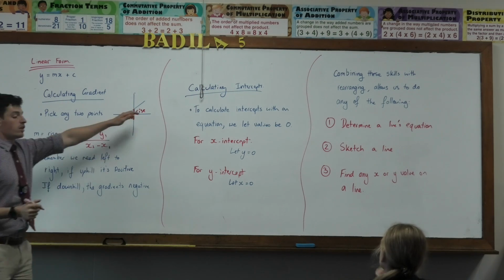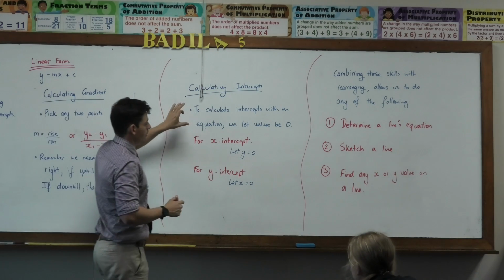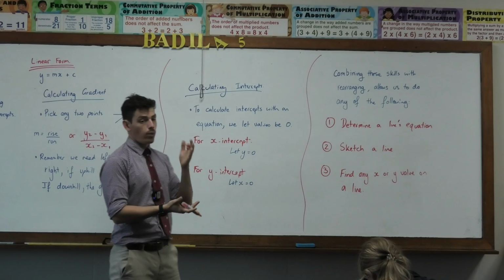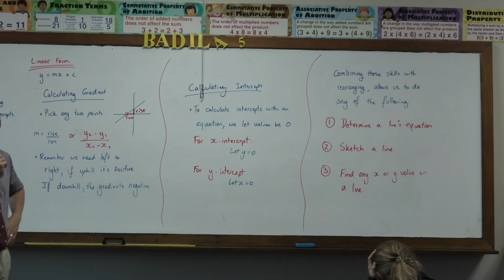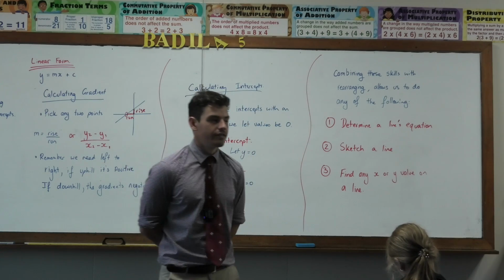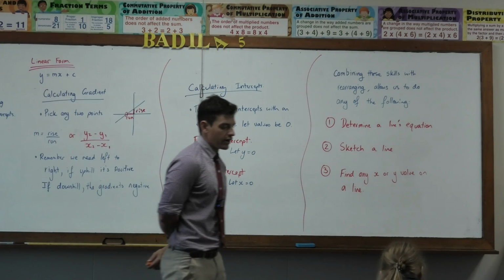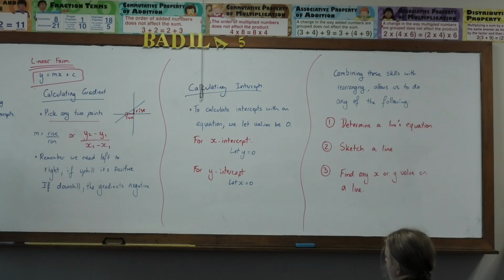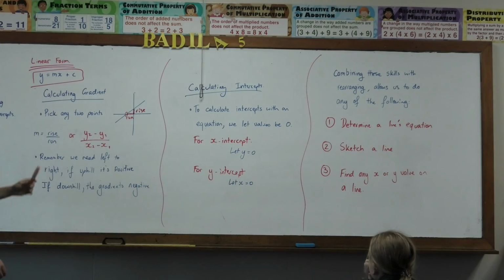Intercepts and Gradients of Linear Functions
This video is about Intercepts and Gradients of Linear Functions